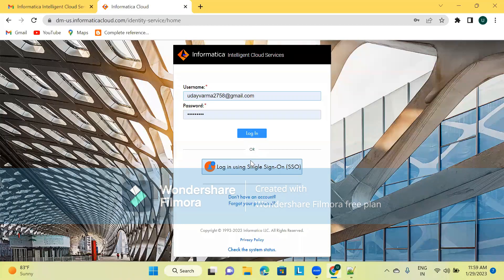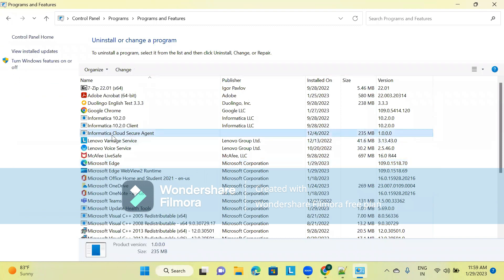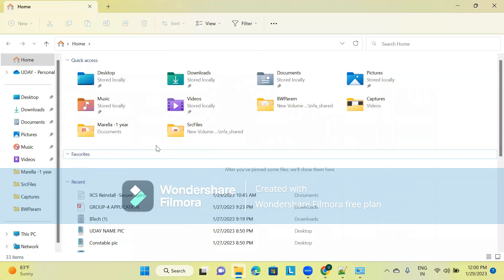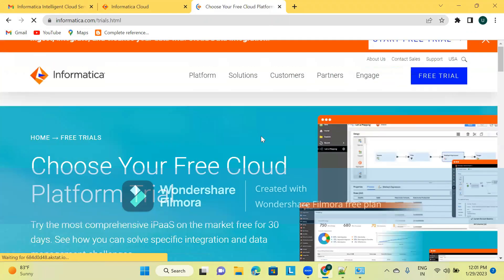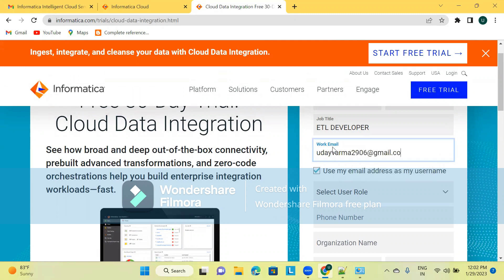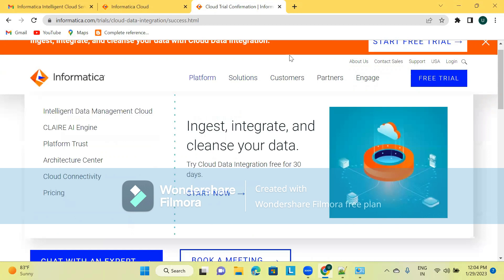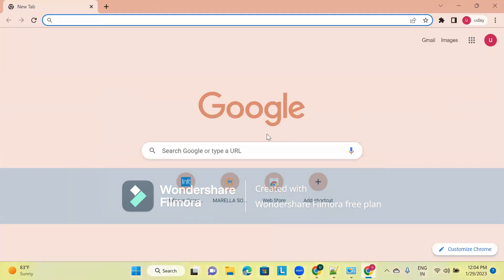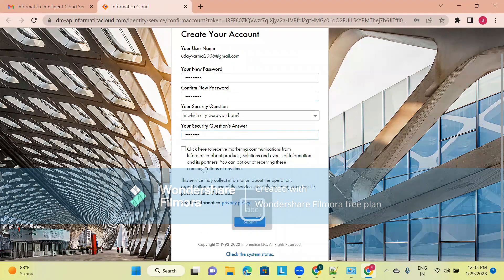How to Reinstall IICS Account after Expires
How to Re-install IICS Account After Account has been Expired